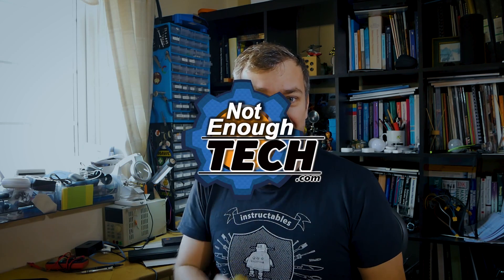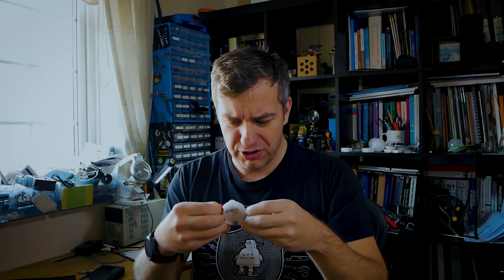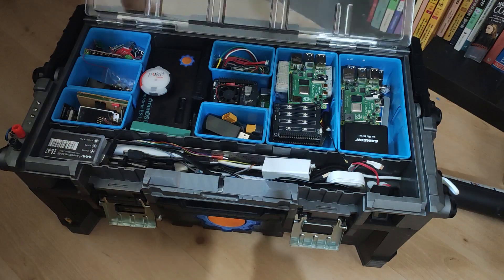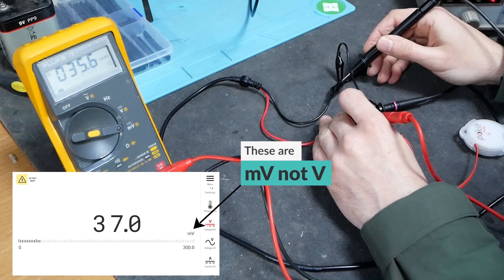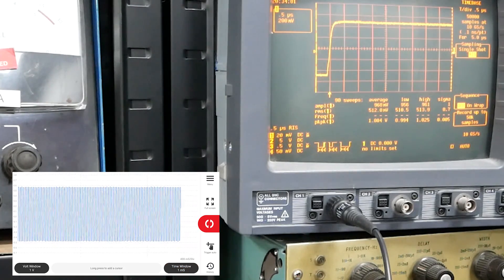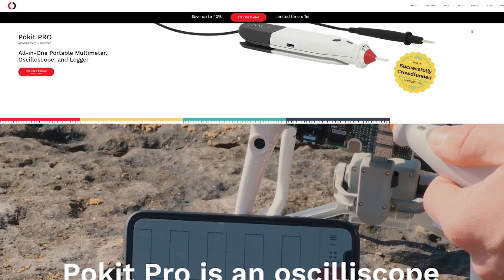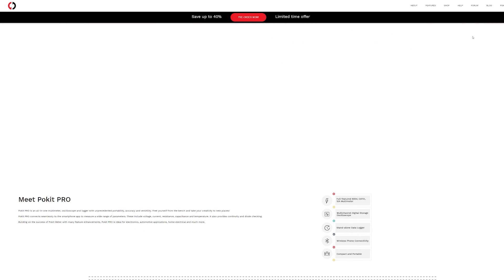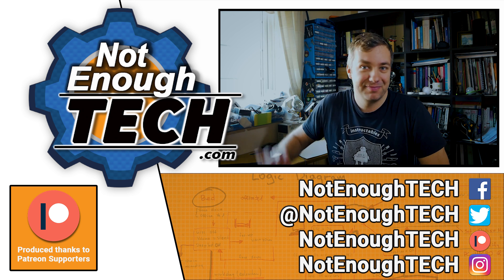Pokit Meter - portable multi-meter and spectrum analyser [review]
INFO:
Thanks to Pokit team I got my hands on Pokit Meter - probably the smallest multimeter out there that doubles as an oscilloscope and a data logger.